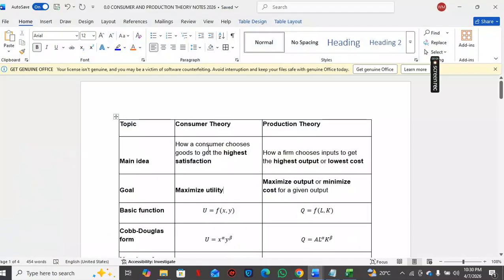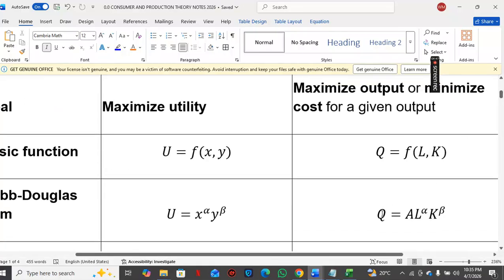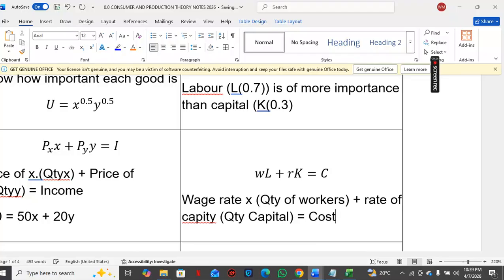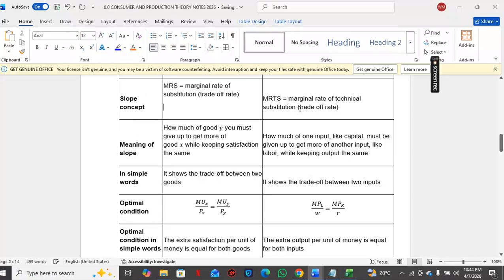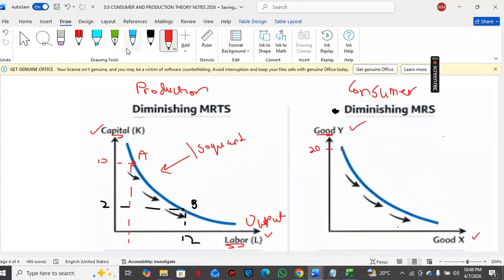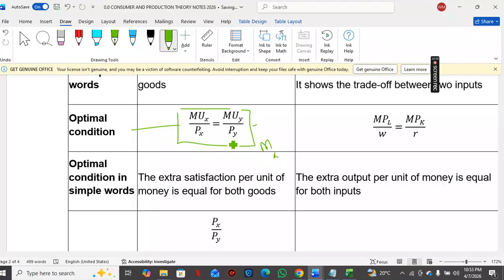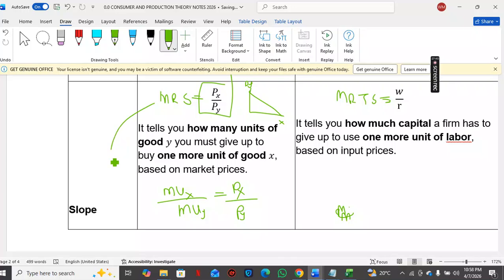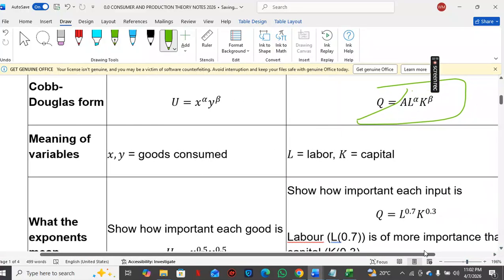PRODUCTION THEORY AND CONSUMER THEORY